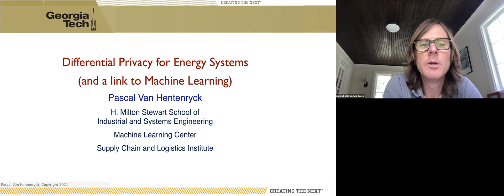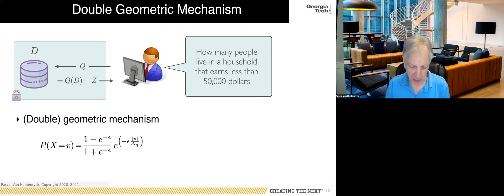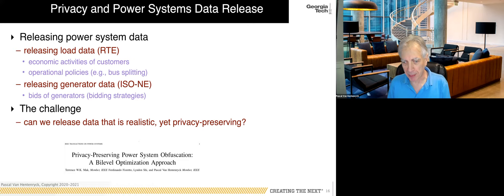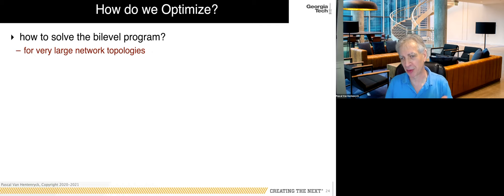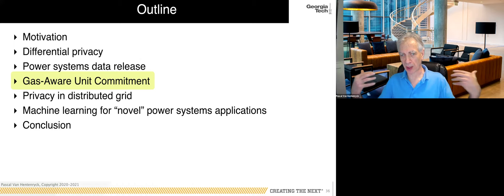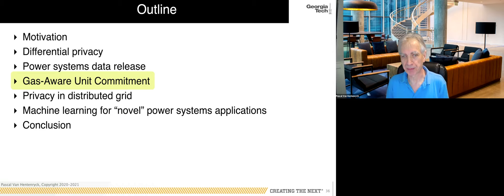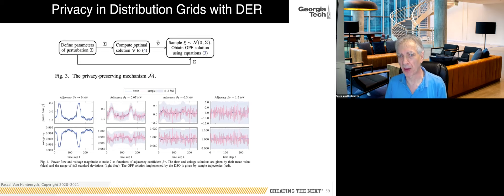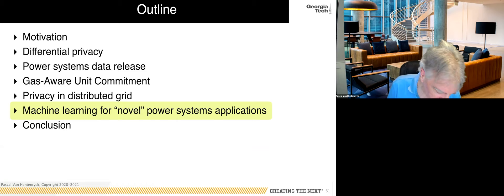Differential Privacy in Power Systems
SPEAKER: Pascal Van Hentenryck is the A. Russell Chandler III Chair and Professor in the H. Milton Stewart School of Industrial and Systems Engineering at the Georgia Institute of Technology, and the Associate Chair for Innovation and Entrepreneurship. Van Hentenryck is an INFORMS Fellow and a Fellow of the Association for the Advancement of Artificial Intelligence degrees, and teaching excellence award at Brown University and Georgia Tech. Several of his optimization systems, including the CHIP and OPL systems, have been in commercial use for more than 20 years. His current research focuses on machine learning, optimization, and privacy with applications in mobility, energy, and resilience.